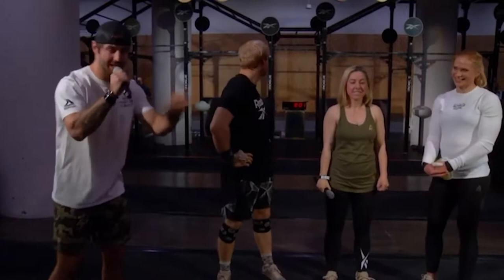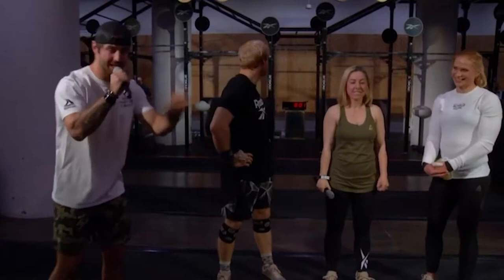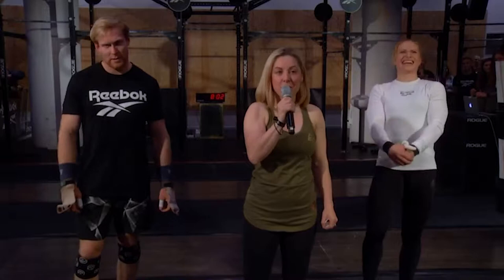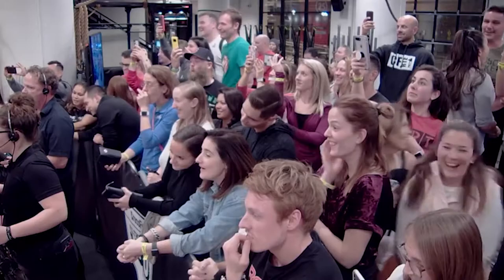The Secret to Completing 20.5 RX'd if You Can't Muscle Up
If you thought you had to go scaled in 20.5 because of the ring muscle-ups, don’t worry. In this video, I explain exactly the secret of how you can complete 20.5 RX’d without doing a single muscle-up! 👇

👇Recovery after an open workout is extremely important, watch my video below where I go over some basic CrossFit recovery tips for beginners!

👇Foam Roller (Great for Active Recovery)

👇Lacrosse Ball (Another great Active Recovery Tool)